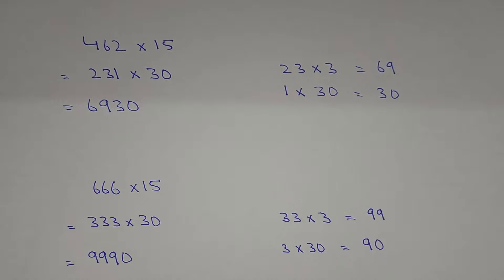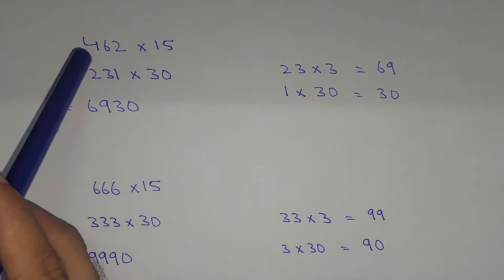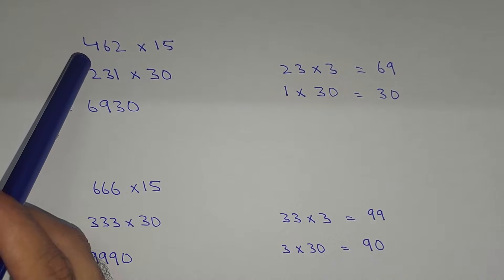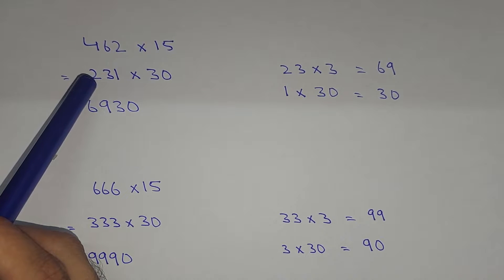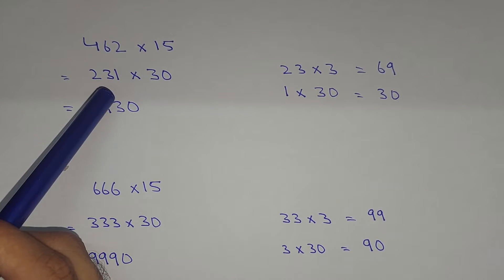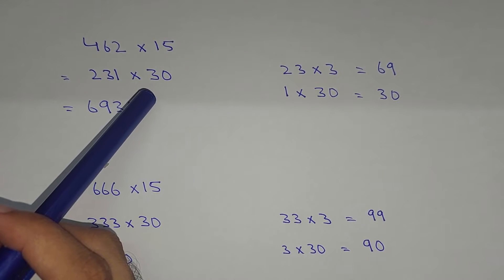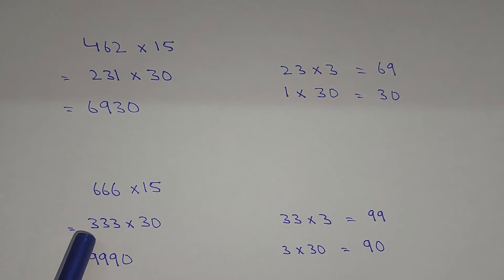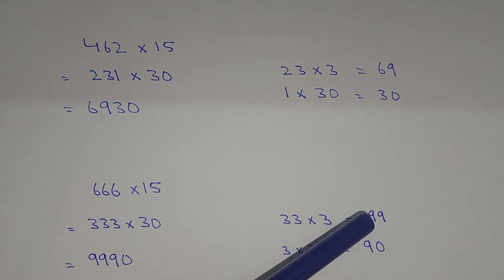Fast Math Tricks | How to multiply any number by 15 | Multiply by 15 trick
Learn how to multiply any number by 15 when you don't have the calculator and you are avoiding time taking manual Multiplication.